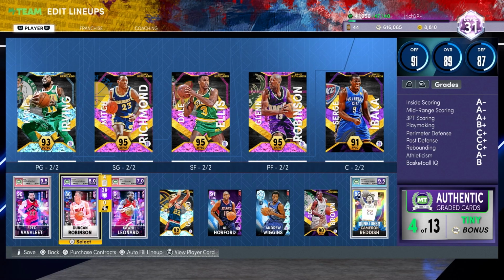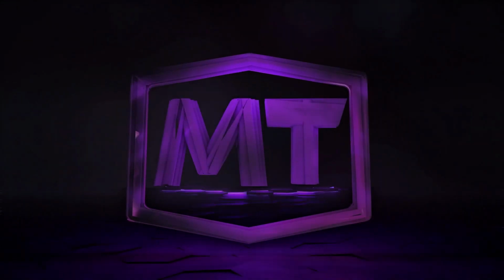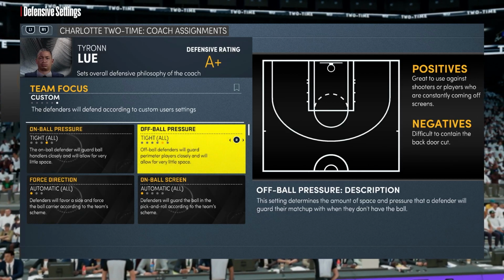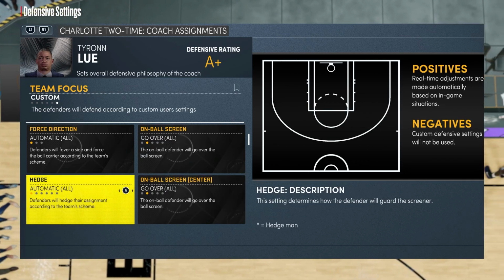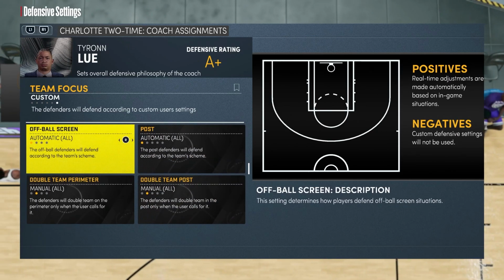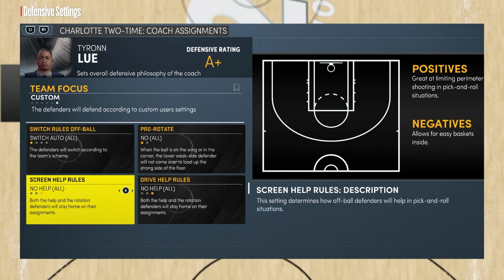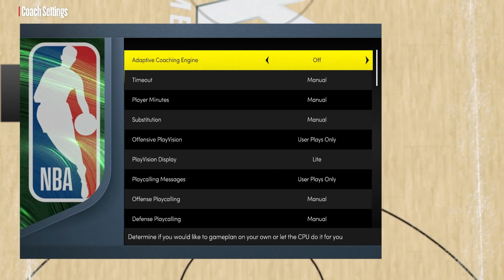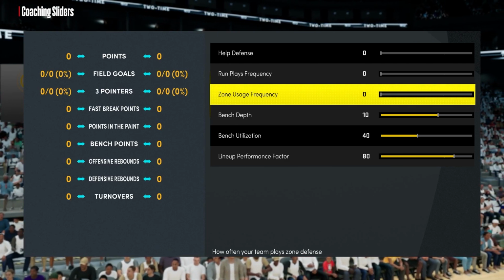THE *BEST* DEFENSIVE SETTINGS TO WIN MORE UNLIMITED, DRAFT, AND LIMITED GAMES IN NBA 2K22 MYTEAM!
Become a channel member and gain access to exclusive badges and emotes!

Time Stamps:
Intro: 0:00
Defensive Settings: 1:30
Final Thoughts: 6:58

nba 2k22
2k22 myteam
how to win myteam unlimited games nba 2k22 myteam
how to win myteam limited games nba 2k22 myteam
pink diamond glenn robinson
pink diamond wilt chamberlain
pink diamond devin booker
myteam draft
2k22 myteam draft
2k22 acension
2k22 myteam limited
pink diamond carmelo anthony
triple threat online: the 100
triple threat online
triple threat offline
myteam unlimited
colossal packs
diamond bob pettit
amethyst draymond green
2k22 myteam domination
2k22 starter evos
2k22 how to myteam
ruby tim hardaway jr. nba 2k22 myteam